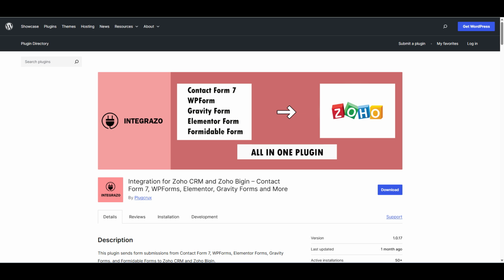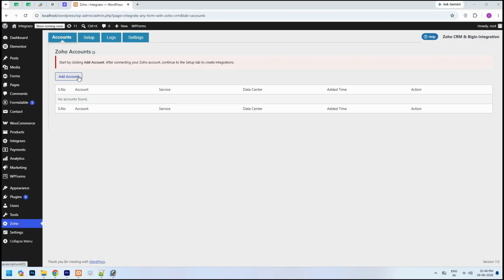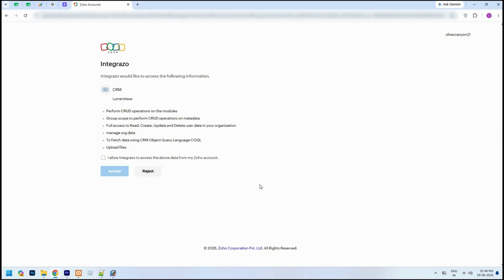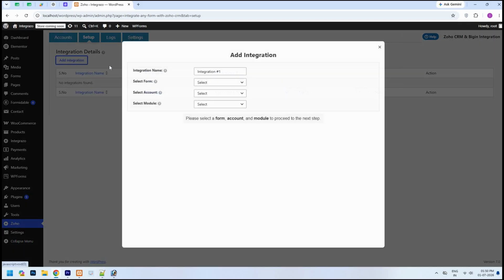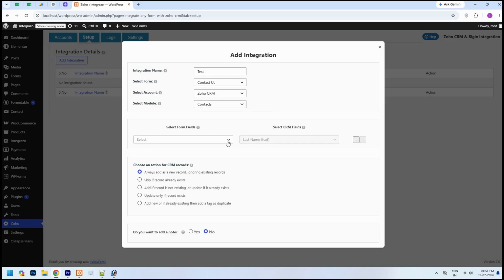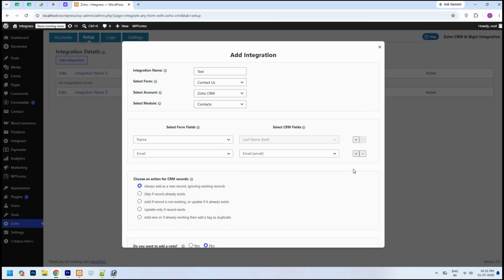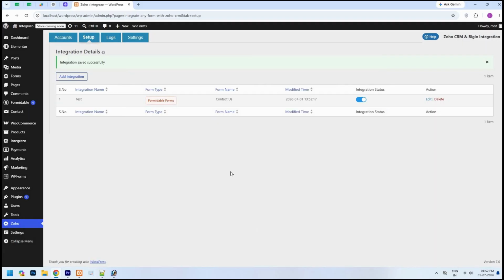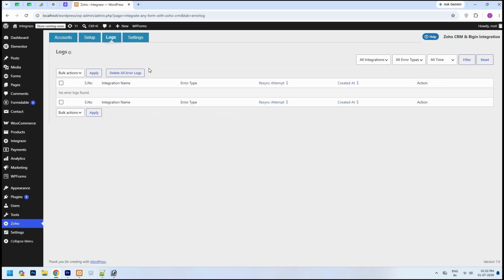Formidable Forms to Zoho CRM Integration (Free Plugin) | WordPress Tutorial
Want to automatically send Formidable Forms submissions to Zoho CRM? This step-by-step WordPress tutorial shows how to connect Formidable Forms with Zoho CRM using a free plugin—no coding required.

⏱ VIDEO CHAPTERS
00:00 Introduction
00:33 Connect Account
01:38 Create Integration
02:08 Field Mapping
03:47 Logs

In this video, you'll learn how to:

✅ Connect Formidable Forms to Zoho CRM
✅ Automatically create Leads in Zoho CRM
✅ Automatically create Contacts in Zoho CRM
✅ Automatically create Deals in Zoho CRM
✅ Send data to Accounts and Custom Modules in Zoho CRM
✅ Map Formidable Forms fields to CRM fields
✅ Sync website form submissions to Zoho CRM
✅ Use a free Formidable Forms Zoho CRM integration plugin

This integration helps businesses automatically capture leads from their website and send them directly to Zoho CRM, improving sales workflows and customer management.

Use Cases

✔ Formidable Forms to Zoho CRM Leads
✔ Formidable Forms to Zoho CRM Contacts
✔ Formidable Forms to Zoho CRM Deals
✔ Formidable Forms to Zoho CRM Accounts
✔ Formidable Forms to Zoho CRM Custom Modules